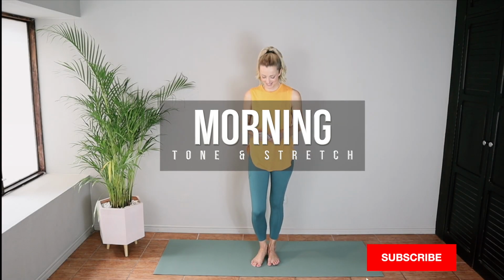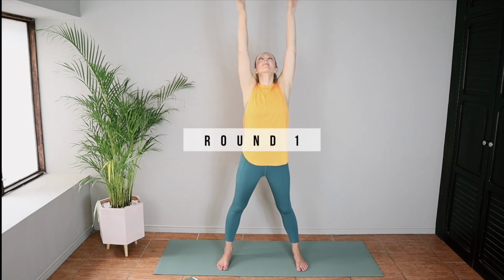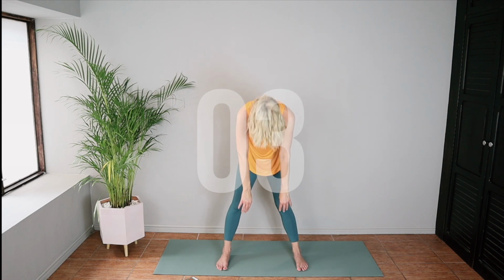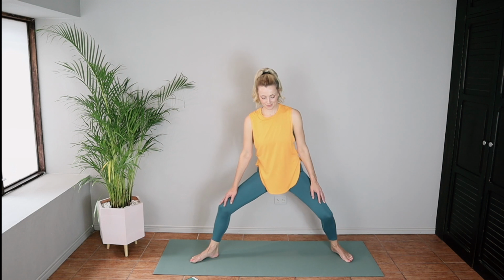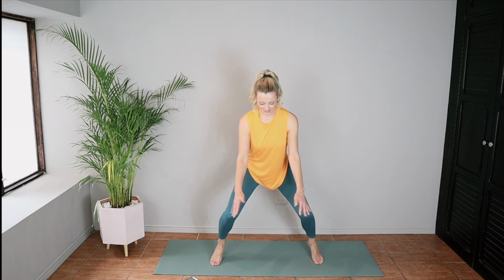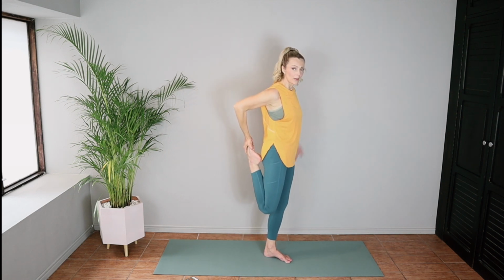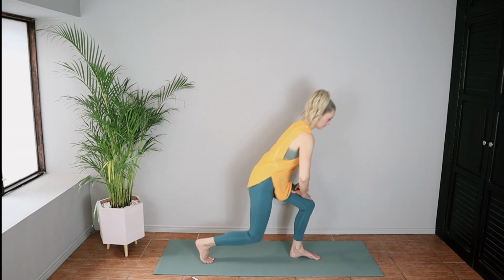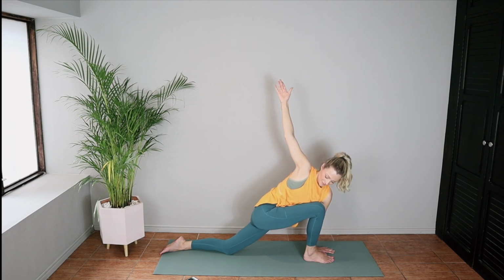EASY ENERGIZING Morning Tone & Stretch Workout for Beginners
This fibromyalgia friendly, bodyweight workout has no jumping or difficult exercises just big feel good moves to get the blood pumping. Start off doing this workout 2-3 times a week to feel noticeable changes in your body fast. It will help you tone up your muscles fast while also lengthening you out and giving you more energy for your entire day. Enjoy!

JOIN US: ↴

🧘🏼‍♀️Join my 7 DAY JUMPSTART PROGRAM designed to help increase your flexibility and improve your stamina:

🏋🏼‍♀️ Join my 90 DAY FULL BODY GUIDED FITNESS PROGRAM to help you reach your fitness goals without fear of crashing:

🤔Not sure where to start? Take my free Quiz here to help you guide you in the right direction⤵️

All information provided by Cocolime Fitness is of general nature and is furnished for educational and entertainment purposes only. No information is to be taken as medical or other health advise pertaining to any individuals specific health or medical condition. Cocolime Fitness is not engaged in rendering medical or professional services.
Cocolime Fitness makes no guarantee regarding the accuracy, timeliness or relevance of any text, video or audio content. Any content provided is not a diagnosis, treatment plan, or recommendation for a particular course of action regarding your health and is not intended to provide specific medical advice. Do not delay seeking the diagnosis and advise of your healthcare professional because of anything you may have read or interpreted in Cocolime Fitness Content. Consult your healthcare professional before participating in or acting on any recommendation found in Cocolime Fitness Content. You agree, at your exposure, to indemnify and hold Cocolime Fitness harmless from any and all losses, liabilities, injuries or damages resulting from any and all claims, causes of action, suits, proceedings, or demands against Cocolime Fitness arising from or related to decisions or recommendations your make using Cocolime Fitness Content. You agree that use of this information is at your own risk.